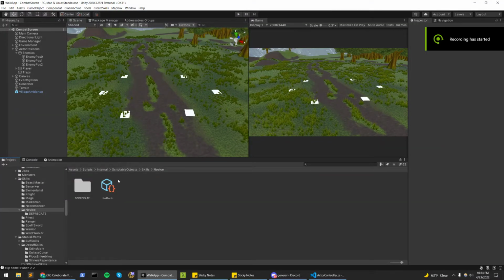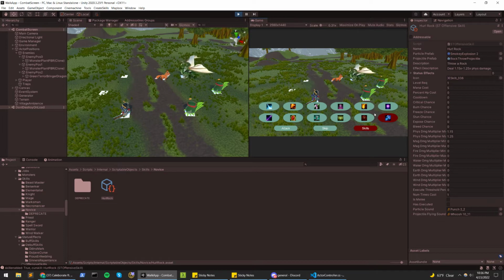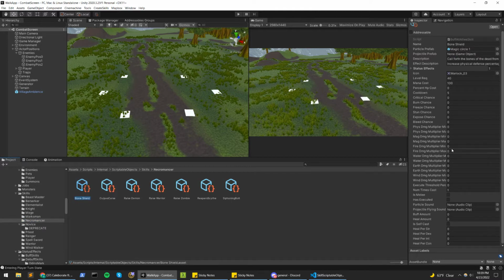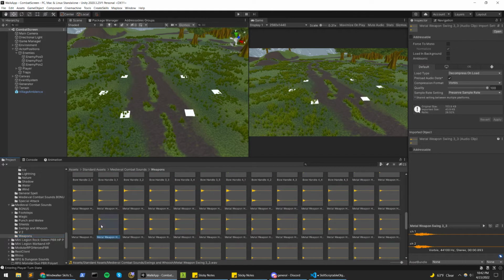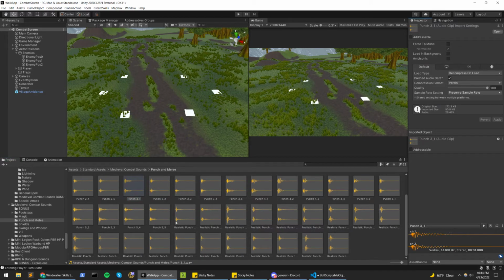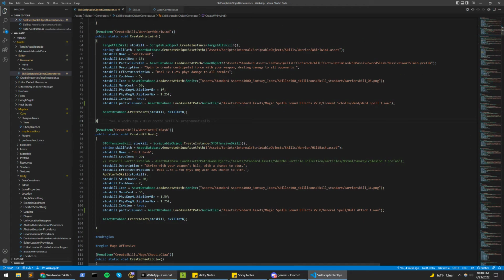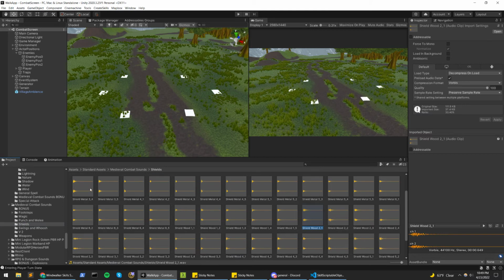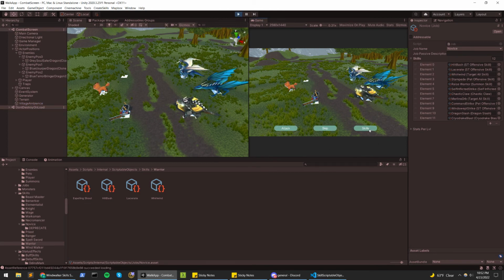WW Dev Walkthrough (Skills, Combat)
For the past few weeks I've been working on adding in the many skills I have created on sheets into the actual game, modifying them, adding particles, etc. I finally added them all in and am now in the process of adding sound FX.
After I add in the sound FX, I will test the skills more thoroughly to ensure they are working correctly, and refactor some of the code to make it more readable for others, and address bugfixes causing combat to halt.